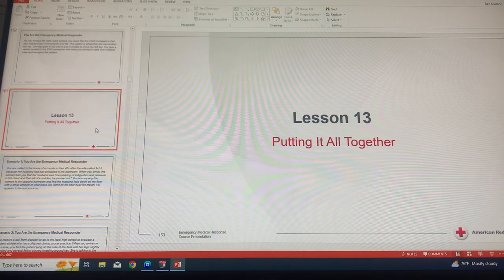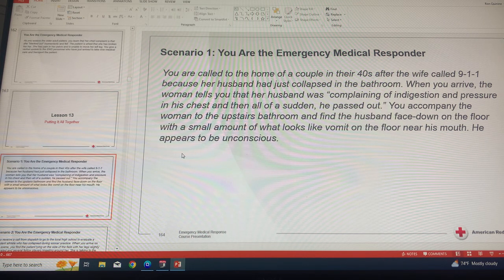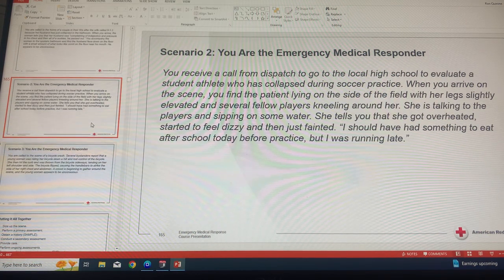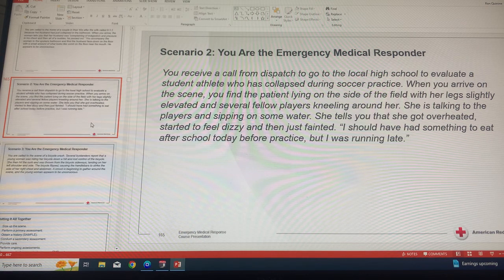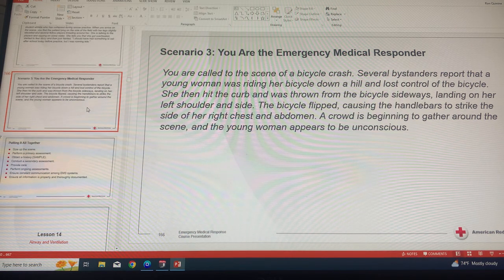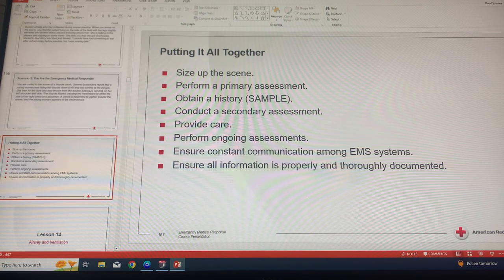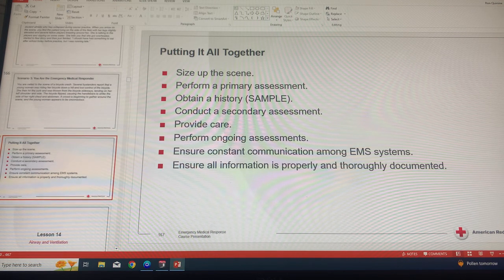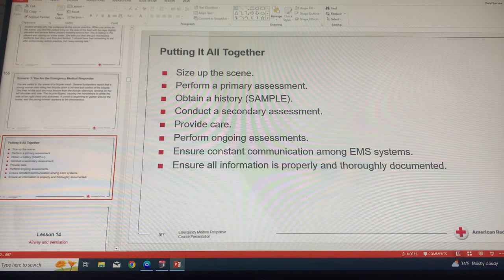Lesson 13 EMR Training